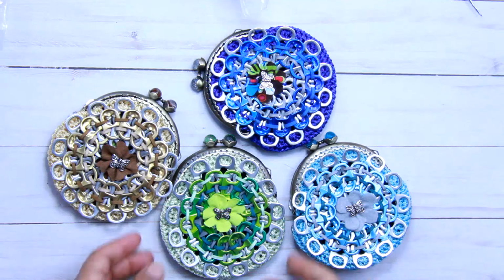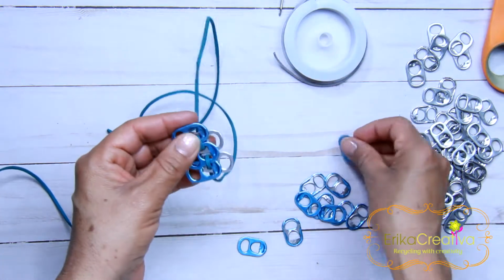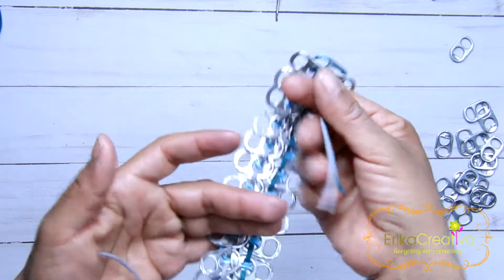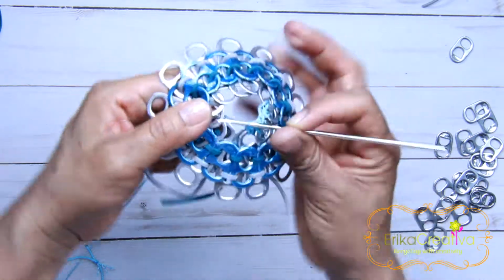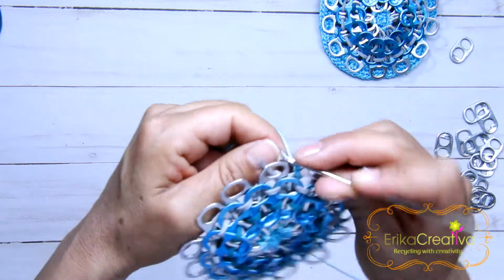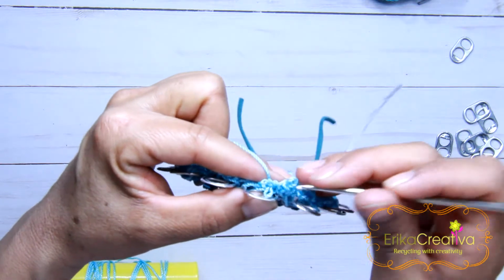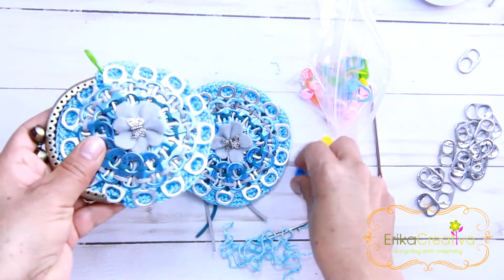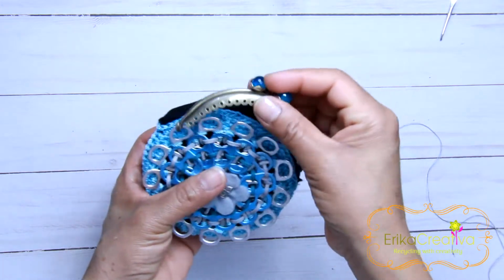Pop Tab Coin Purse